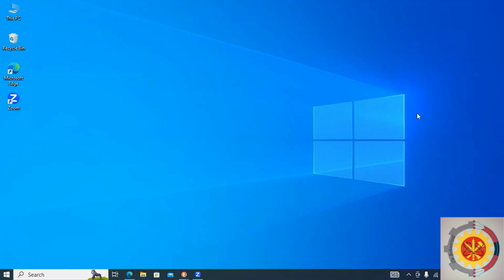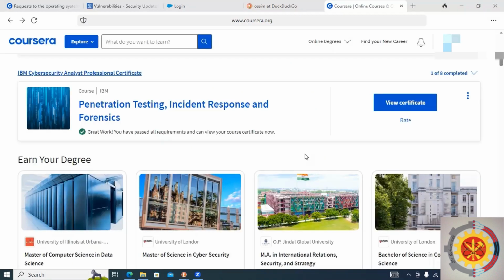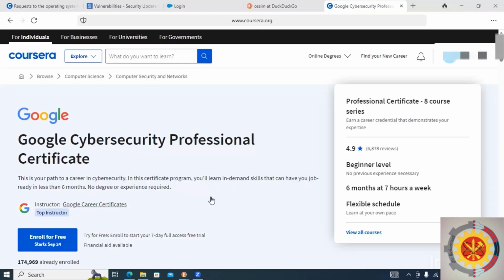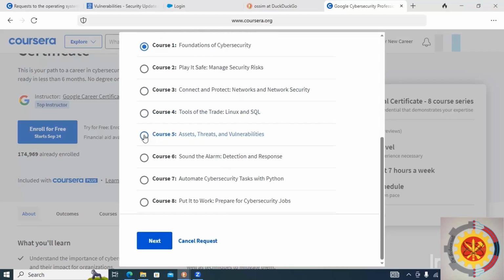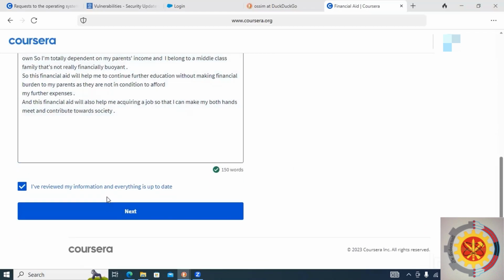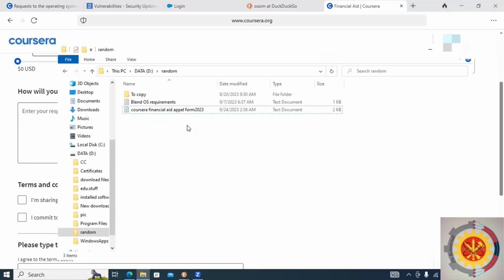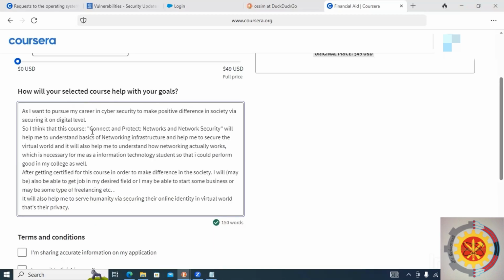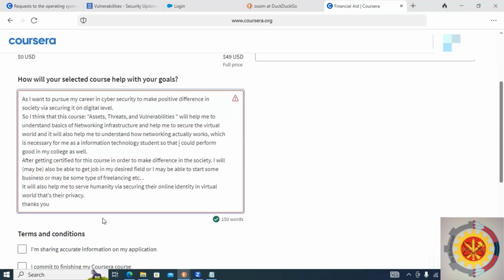Apply for Financial Aid |Get Free Coursera Course| Full Process |Answers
This tutorial covers full method of applying on Coursera for financial aid. | financial aid answers are also included

You check for answer in the first pinned comment.

If you still have any question / confusion then you comment us or write us on WhatsApp via number in channel's about/bio.

You can check our channel for more technology videos specially cybersecurity, AI, coding etc. I'm dropping some vids link related to the above video